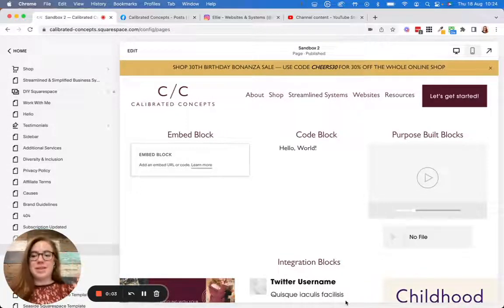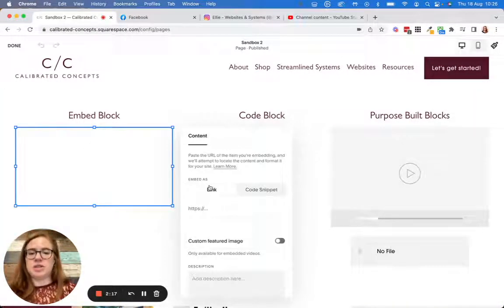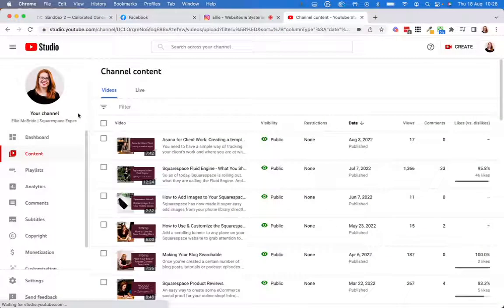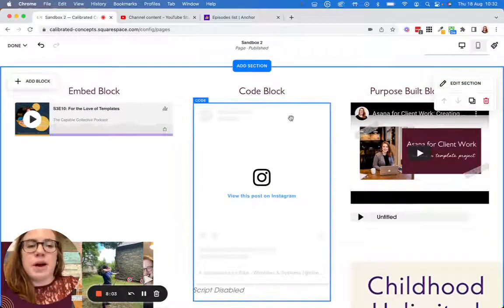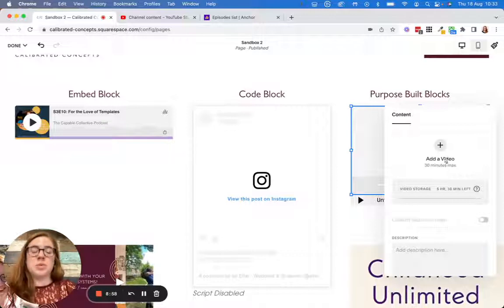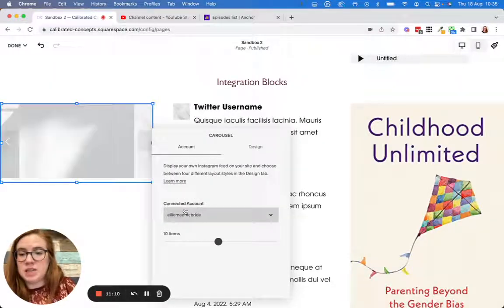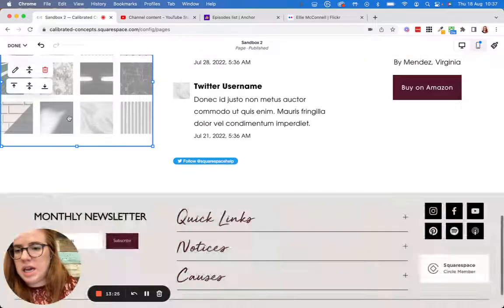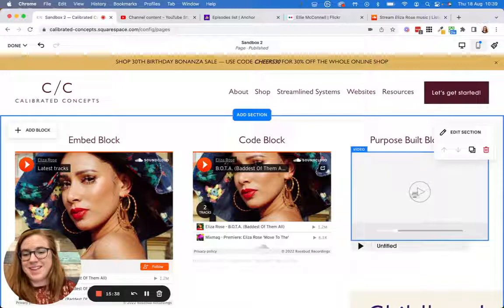How to Embed Anything In Squarespace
In this video, I give a step-by-step guideline on how to embed literally anything on Squarespace.

Intro (00:00)
Learning the different embed block types in Squarespace (00:20)
Purpose Built Block (01:40)
Embed Block (02:14)
Code Block (02:44)
Embedding Reels (04:27)
Embedding YouTube Video (05:26)
Embedding Audio (06:34)
Uploading Video (08:20)
Integrations (10:11)
RSS (10:44)

Want some hands-on help with your Squarespace site?